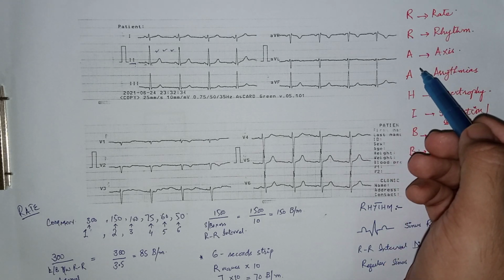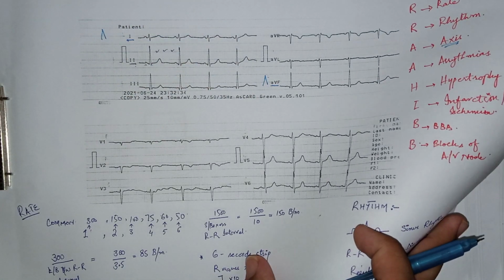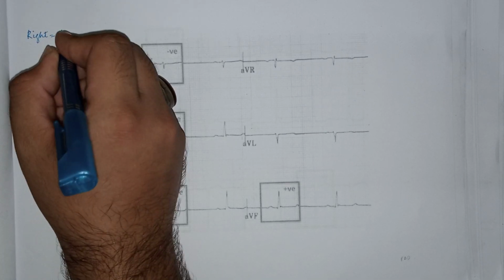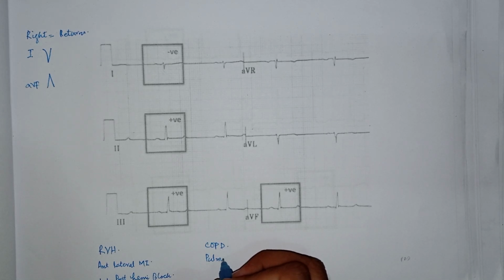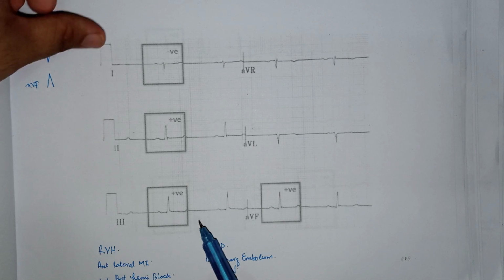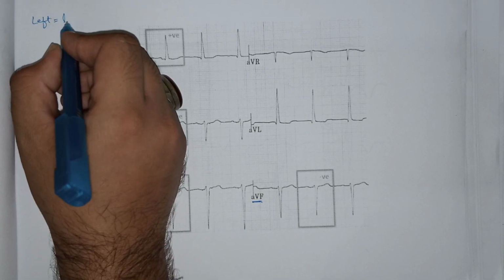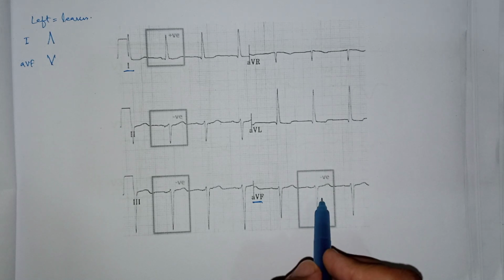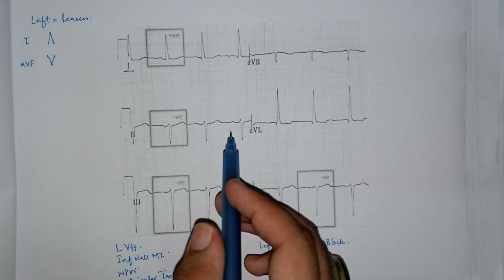ECG/EKG Interpretation part 3 / Cardiac Axis or Axis Deviation in ECG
ECG interpretation, cardiac axis, deviation of axis, right axis deviation, left axis deviation